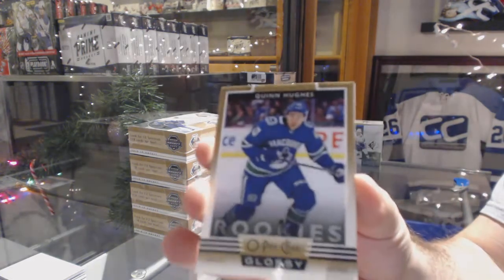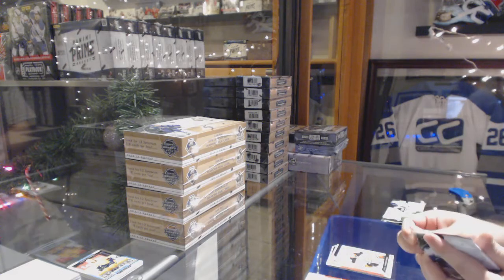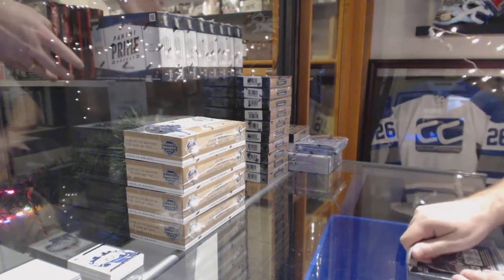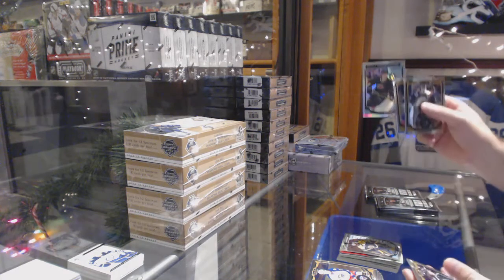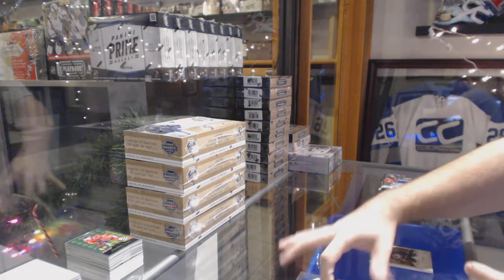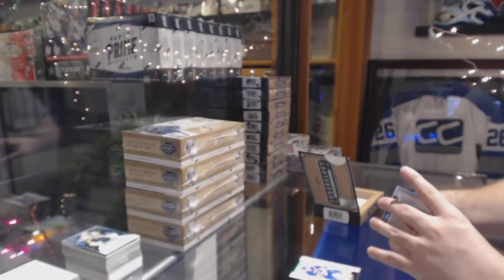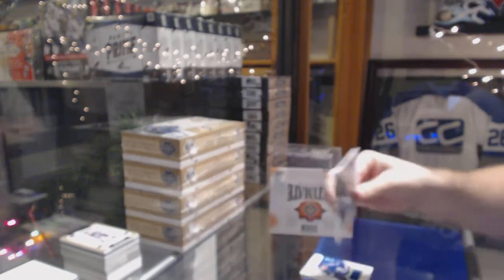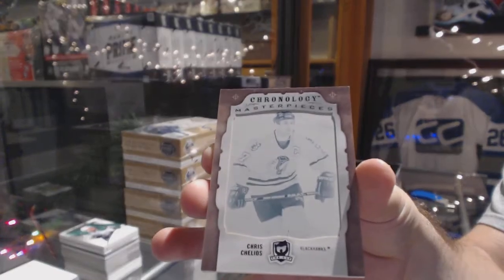Special Black Friday Hockey Mix Break With 18-19 UD The Cup - C&C GB #10,387